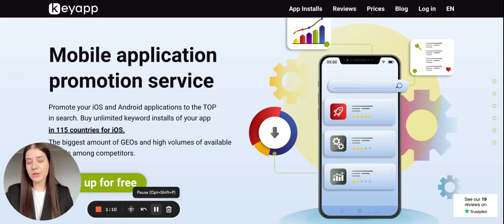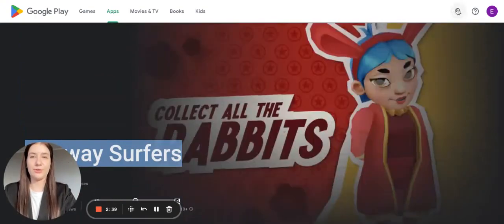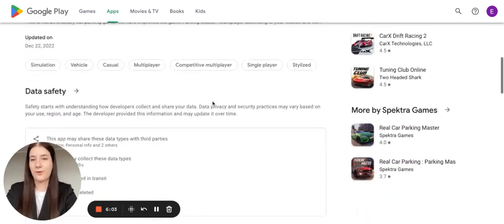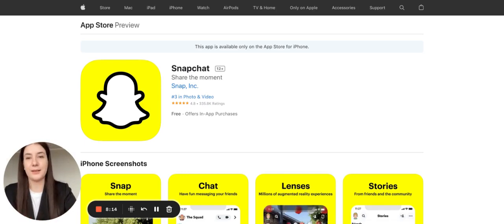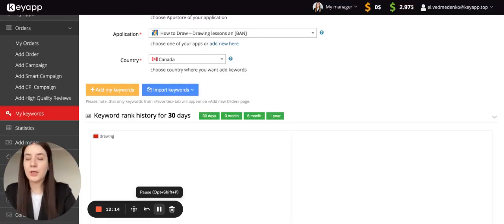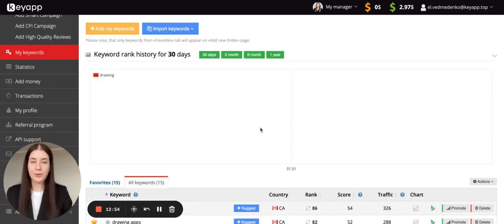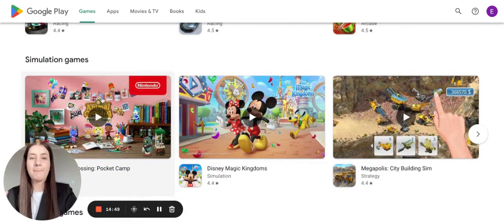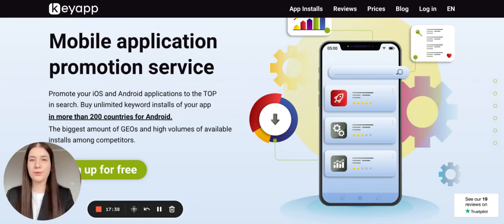Q&A about keyword app promotion #2 aso apppromotion mobilemarketing appinstallcampaign #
In our new QA episode about keyword app promotion we answered your questions which you asked us on social networks and support chat:

01:10 How to get into the index for the keywords if the app is already optimised and it is new?
10:34 Is there any difference between app promotion and game promotion for keywords?
12:19 How to analyse the result of app promotion done of keyapp.top platform?
14:19 How to increase the app position in category ranking?
17:00 Can someone help me with app promotion and strategy?